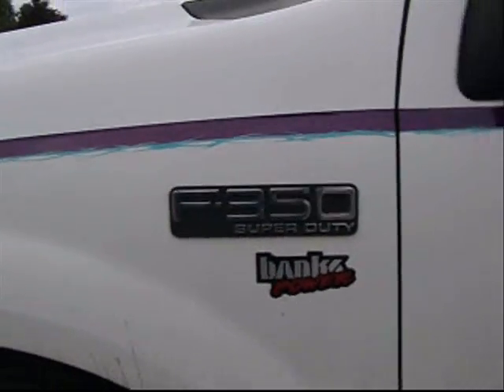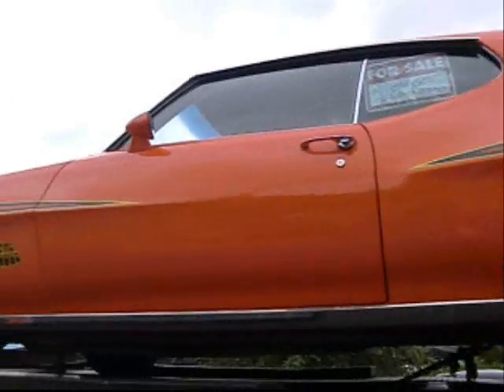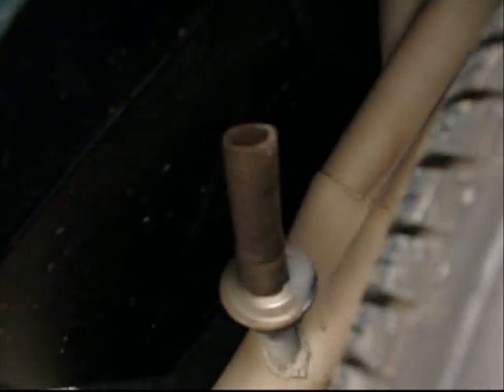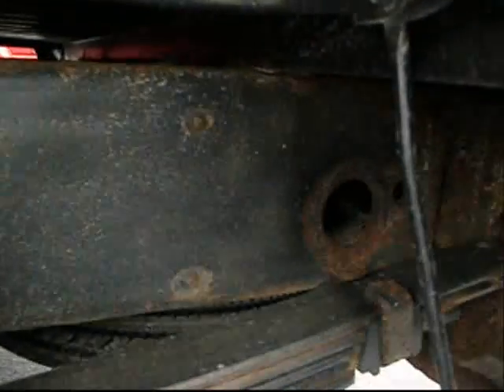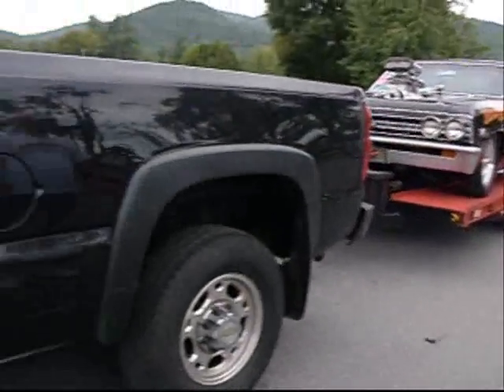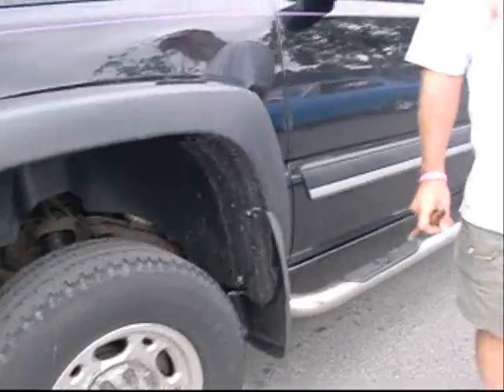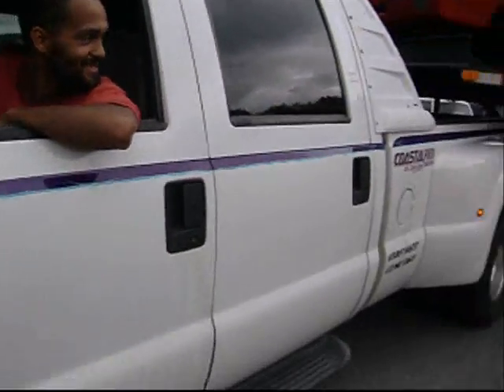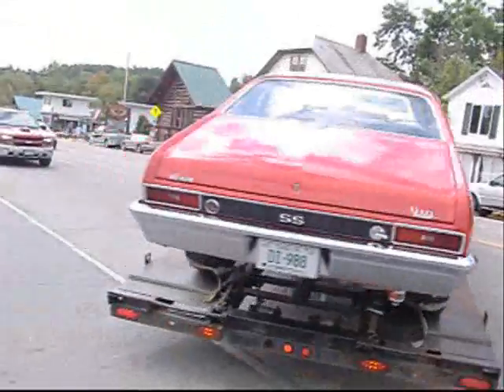9 11 11 GTO Judge Trailer Junk...